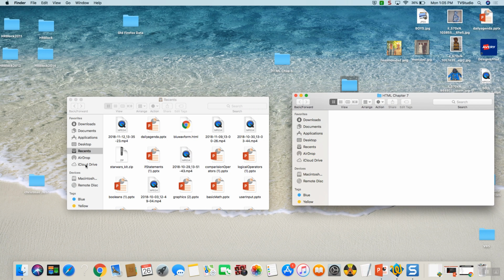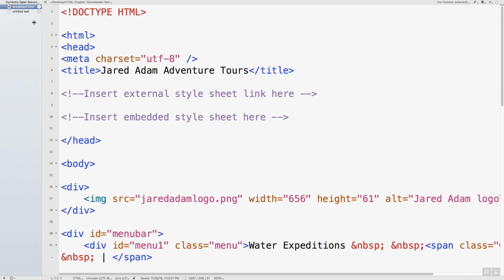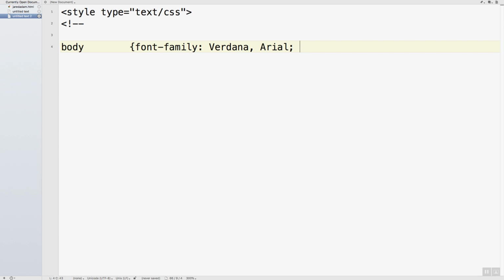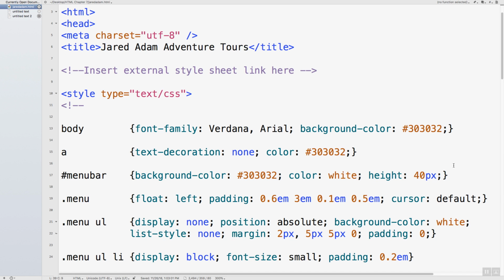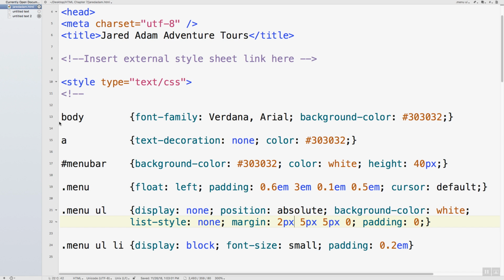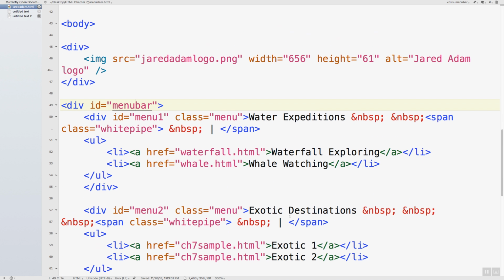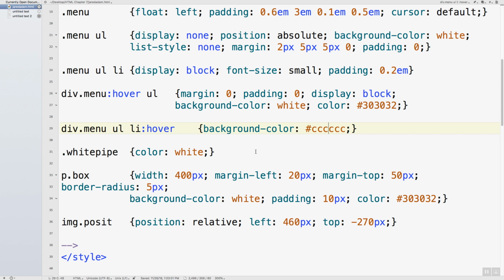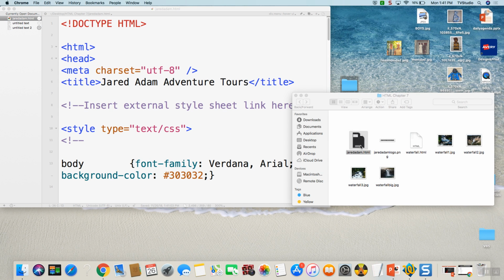Demo over HTML Chapter 7